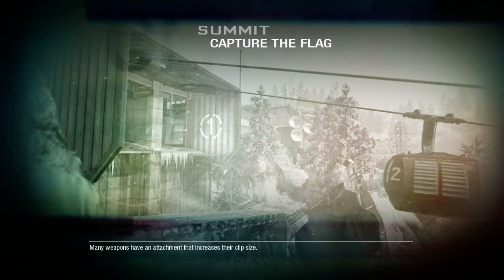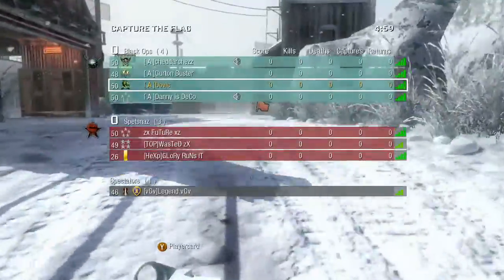4v4 MLG Variant Summit CTF Breakdown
If you have questions let me know as well.